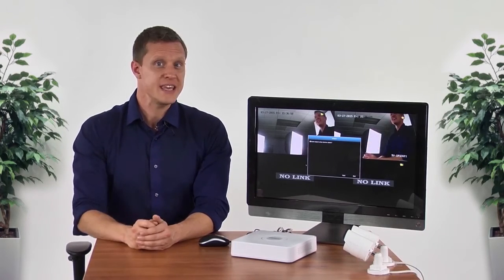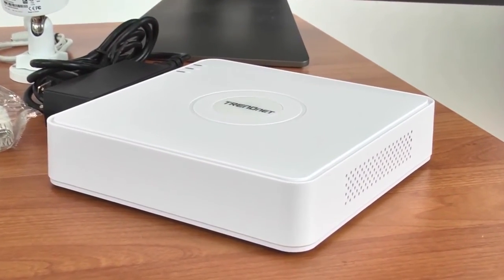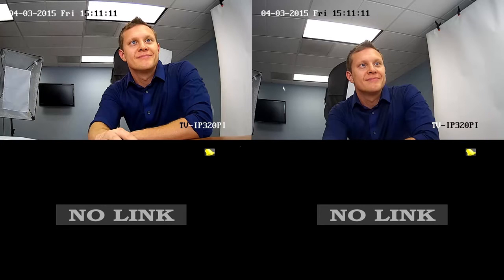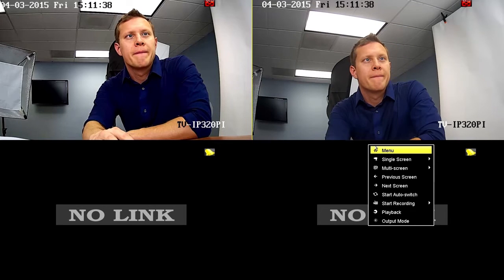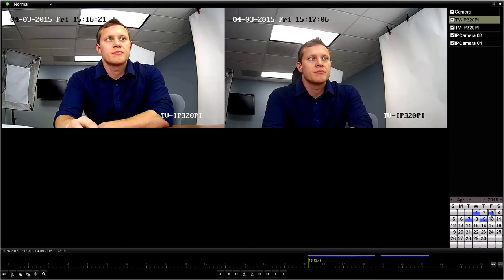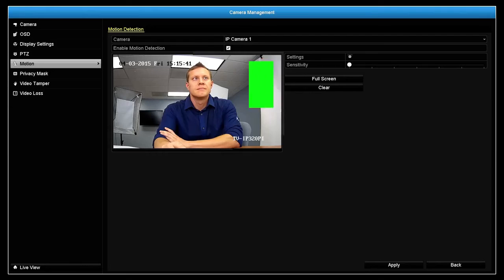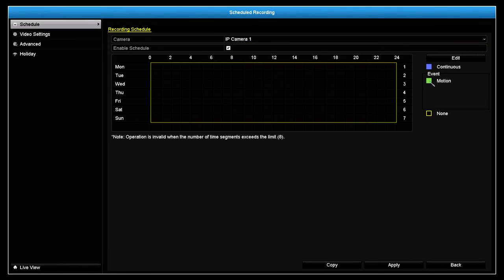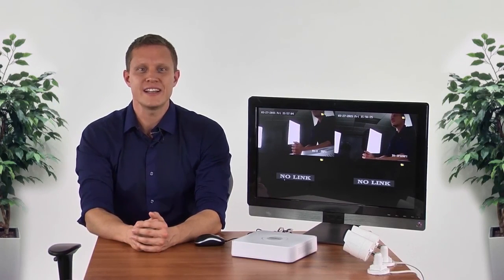How to set up a TRENDnet TV-NVR104K NVR IP Camera Kit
This video shows how to set-up the TRENDnet TV-NVR104K NVR 1TB Network Video Recorder with 2 x TRENDnet TV-IP320PI Bullet IP Cameras.

The TRENDnet TV-NVR104K NVR 1TB Network Video Recorder offers a comprehensive video display, storage, and management solution which features a plug and play PoE camera installation. This TRENDnet TV-NVR104K Network Video Recorder comes with a pre-installed 1TB hard drive and two powerful TV-IP320PI Outdoor 1.3 MP HD PoE IR Network Cameras. The NVR networks and powers up to four PoE cameras, auto-recognises TRENDnet cameras, records over 6.5 days of continuous video and supports advanced video playback.

Key features:

• Pre-installed with 1TB SATA HDD.
• Plug and play up to 4 PoE cameras.
• Video recording supported up to Full HD 1080p.
• Fully adjustable integrated mounting bracket.
• Standalone 4-Channel PoE network video recorder.
• Save installation costs with Power over Ethernet.
• Includes two TRENDnet TV-IP320PI outdoor-ready HD cameras.
• Record up to Full 1080p HD video at 30 fps in H.264 compression.
• Create weekly continuous and motion detection recording schedules.
• Advanced archived video playback with a quick reference timeline and calendar.